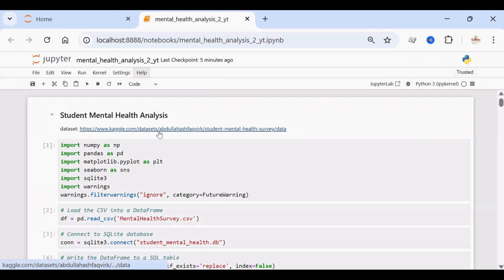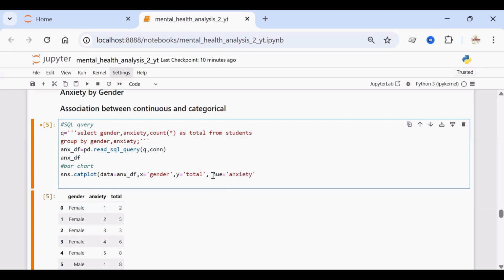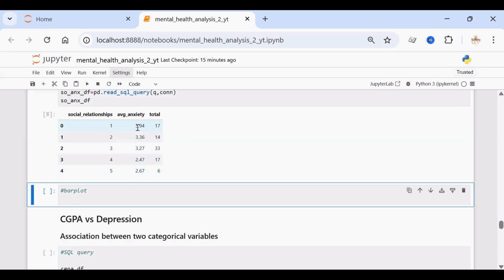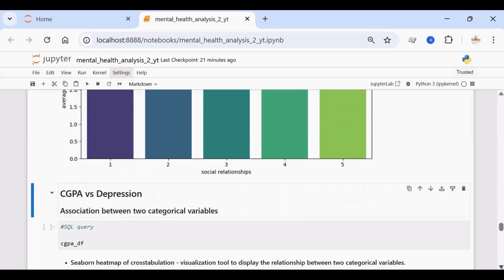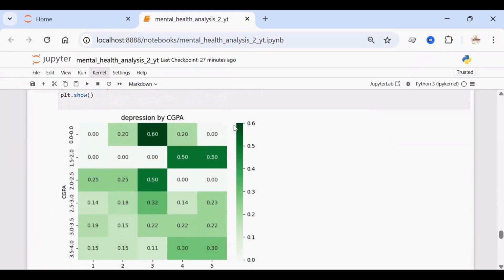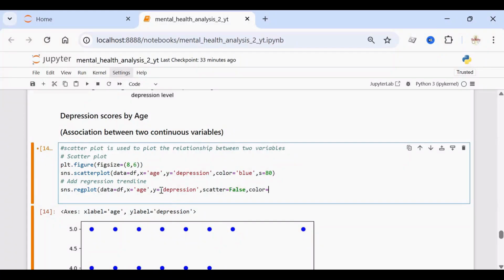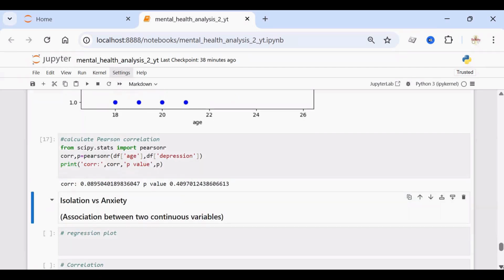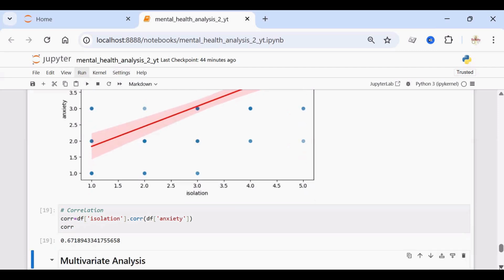Student mental health: Bivariate analysis python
This video is part 2 tutorial of student mental health- bivariate analysis with Python and SQL.
This tutorial explains about performing bivariate analysis in the student mental health survey dataset.